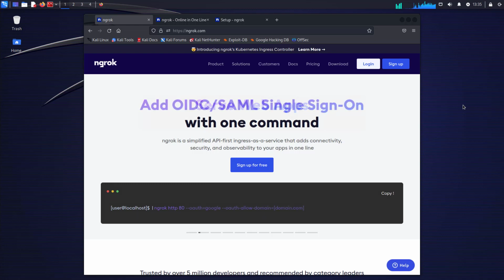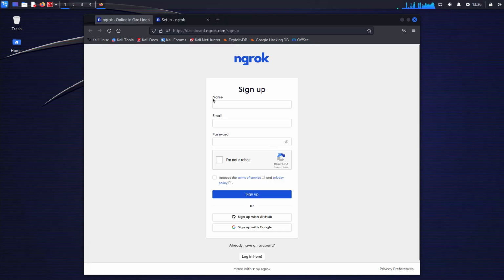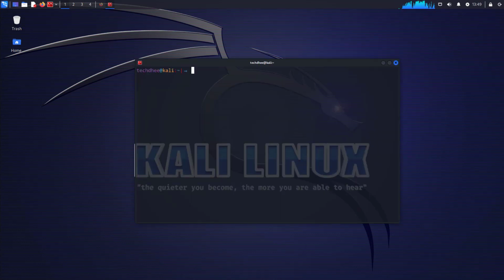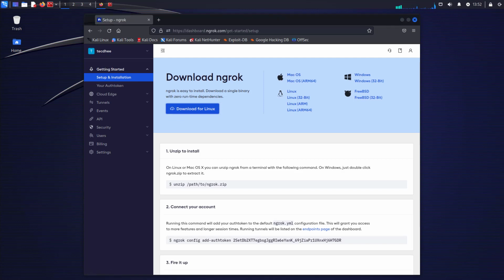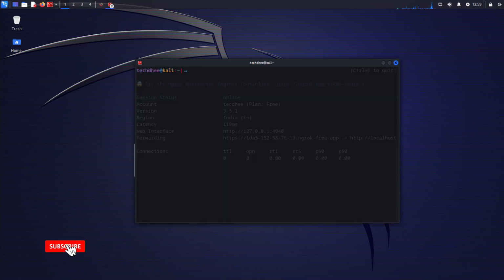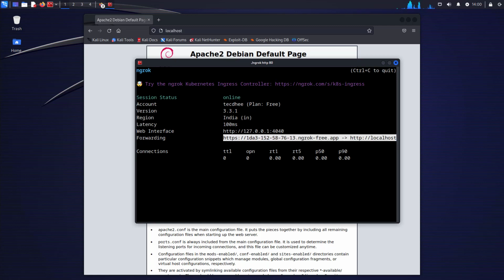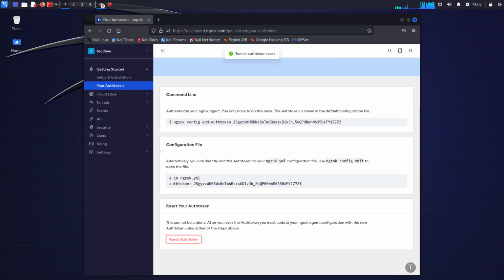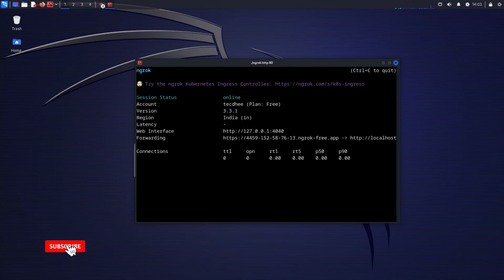How to Install Ngrok on Kali Linux | Tutorial Kali Linux 2023.3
In this video I will show How to Install To Ngrok on Kali Linux 2023.3 step by step. Ngrok exposes local servers behind NATs and firewalls to the public internet over secure tunnels. how it works, simply Download, install and Connect to the Ngrok cloud service which accepts traffic on a public address. And you can access your local host on the Internet with the help of Ngrok.

✔️ Commands:
➥ $ sudo apt update
➥ $ tar xvzf /path/to/ngrok.tgz
➥ $ ./ngrok authtoken [your_auth_token]
➥ $ ./ngrok http 80
➥ $ ./ngrok help